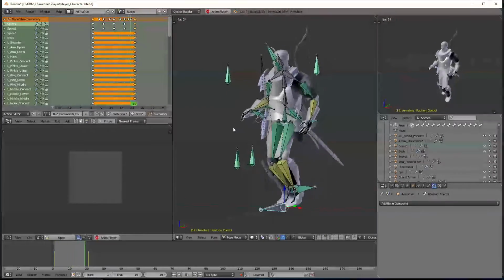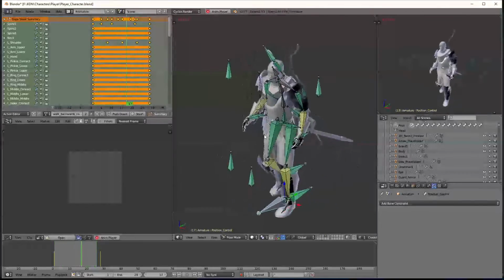Devlog #2 New Demo, Animations, and More